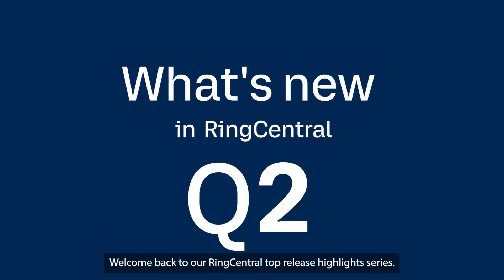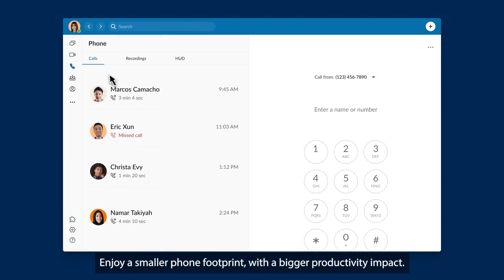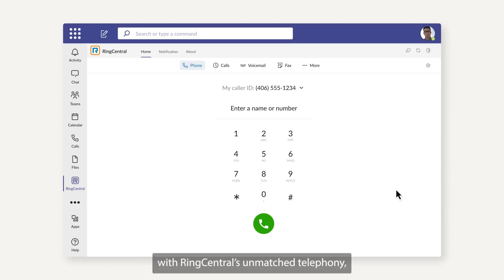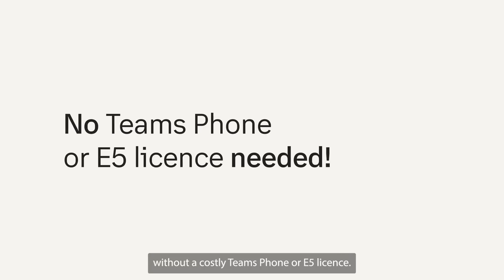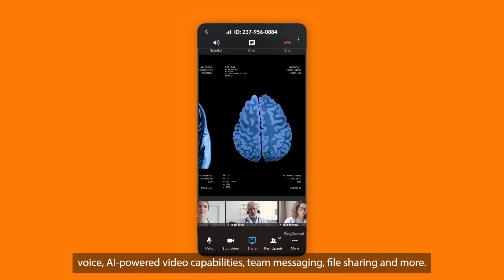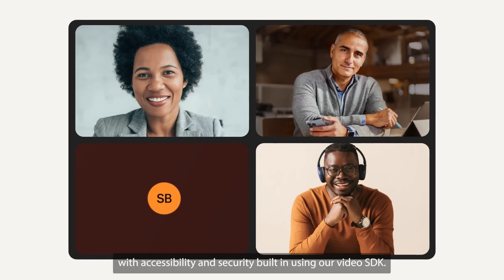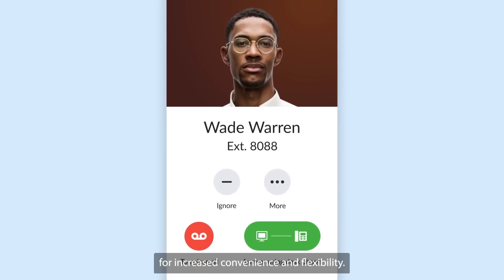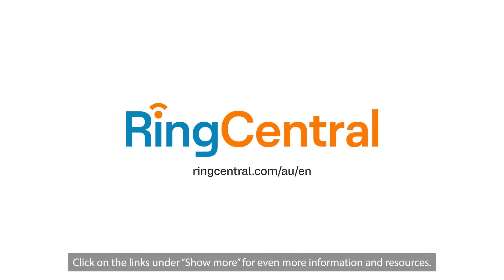What's new in RingCentral MVP | Q2 2023 | Australia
Here's a quick look at our top MVP product highlights for Q2 2023. For more detail, review the following information:
Next Gen Phone
RingCentral for Microsoft Teams Embedded App
Frontline Worker Solutions
Video SDKs and AI APIs
Desk phone pairing